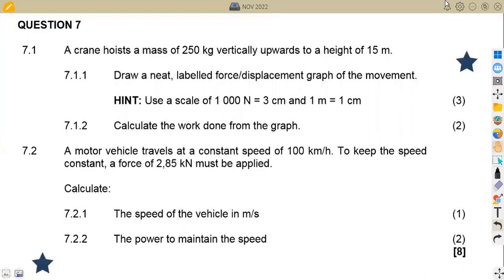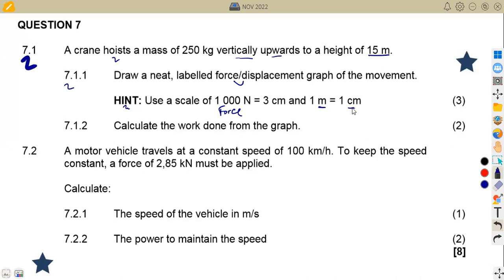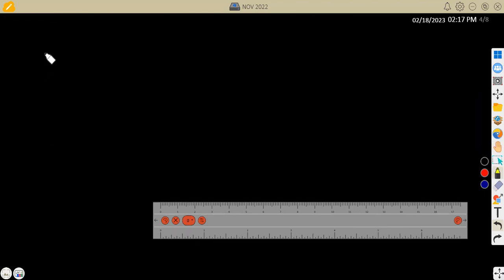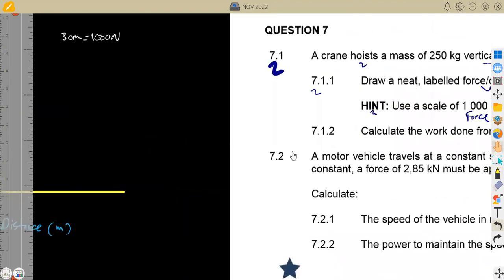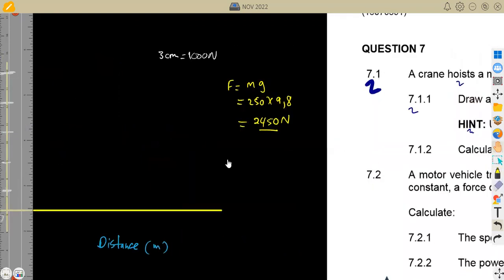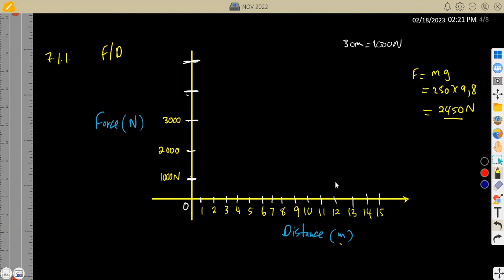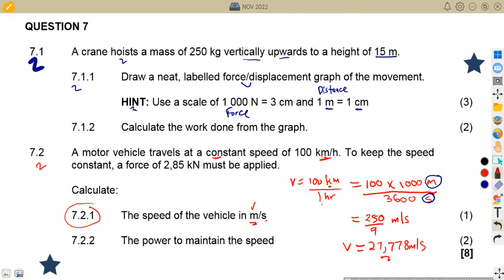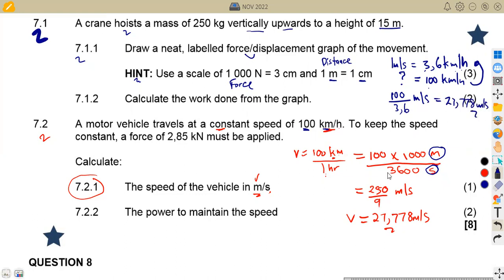ENGINEERING SCIENCE N1 Energy, Work and Power NOVEMBER 2022 QUESTION 7